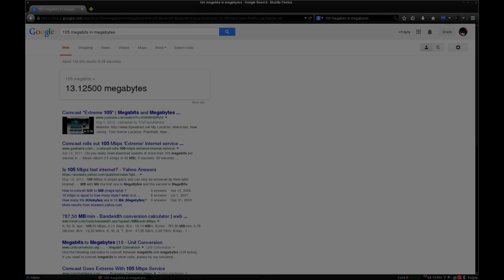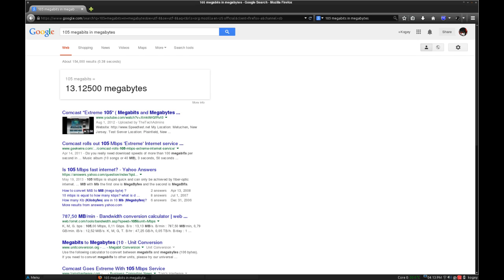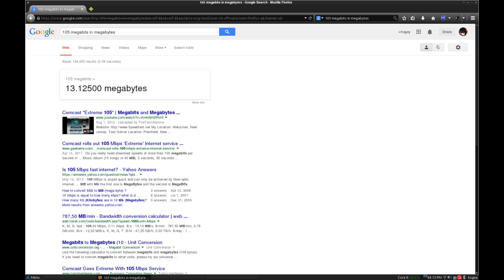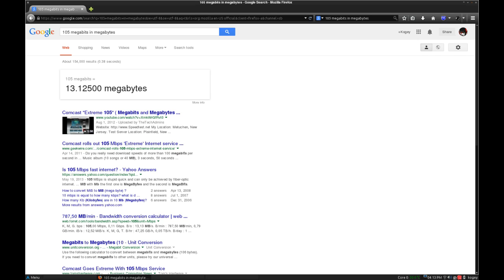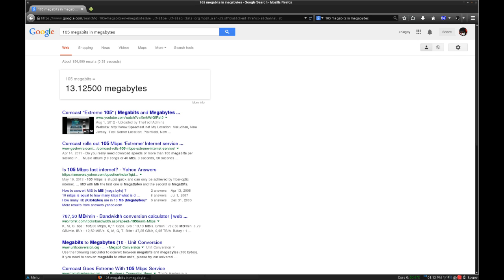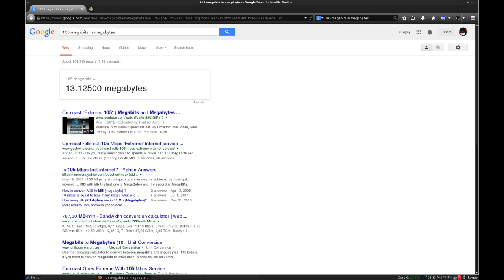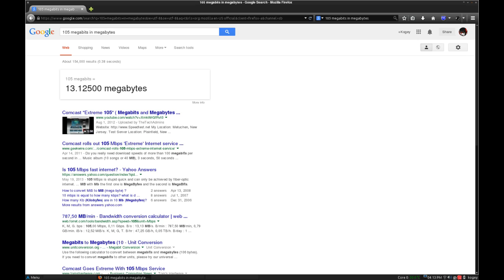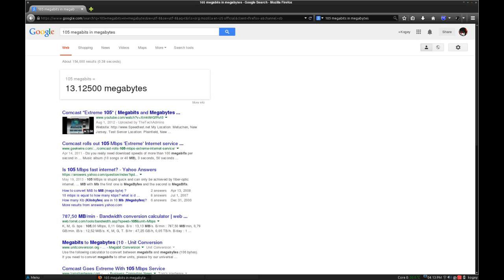Comcast outright lies to customers about internet speeds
They don't know the difference between Mbps and MBps, AKA megabits and megabytes. It's apretty massive difference.
105 megaBITS = 13 megaBYTES
Nice business model.